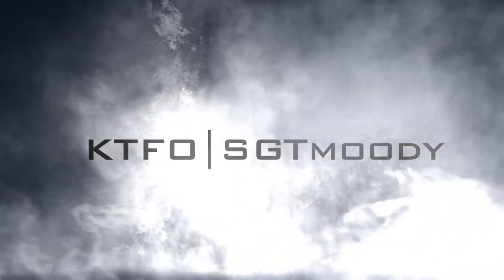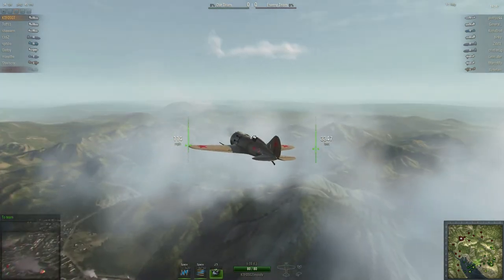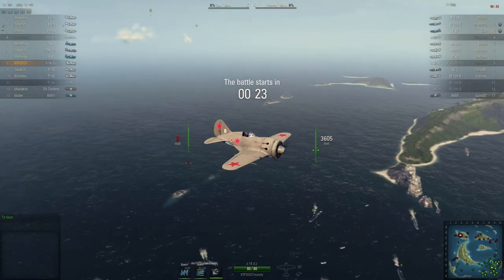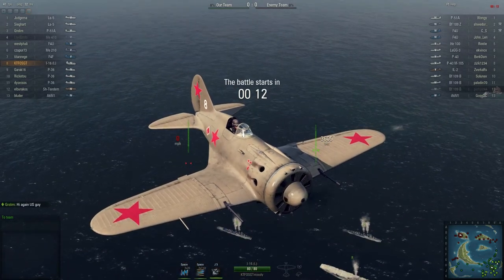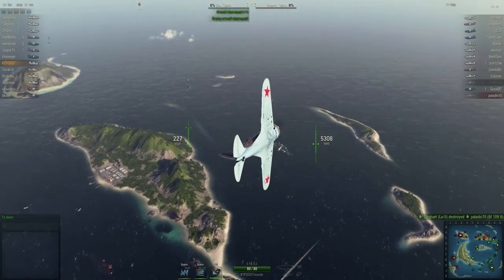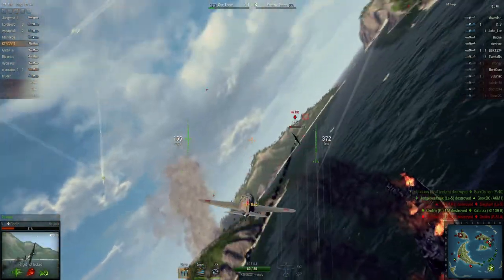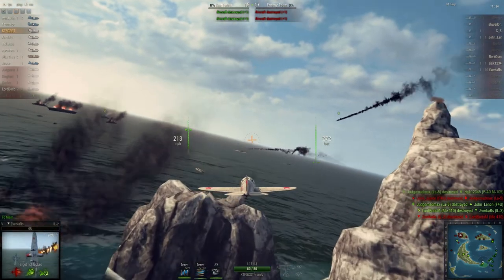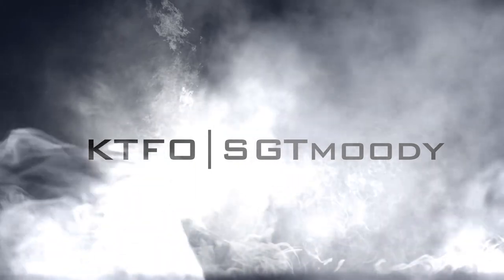World Of War Planes I-16(L) Review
Well here is the review of the I-16(L).  Good little aircraft this one.